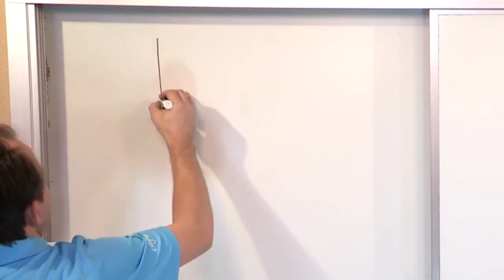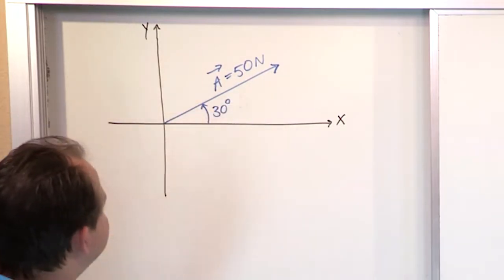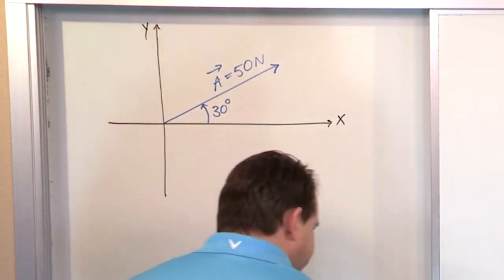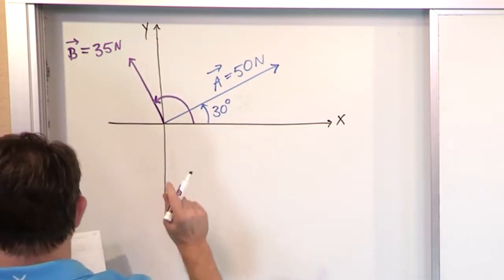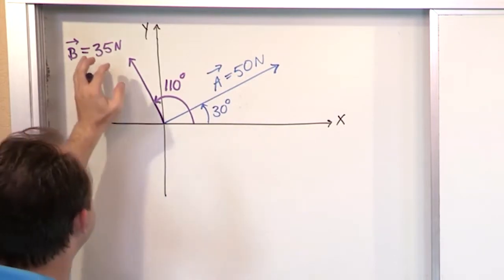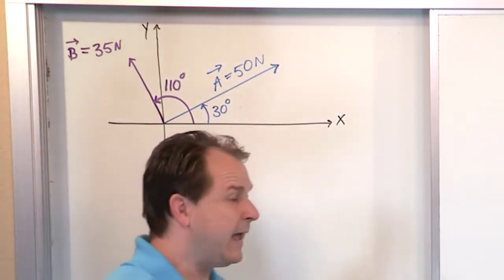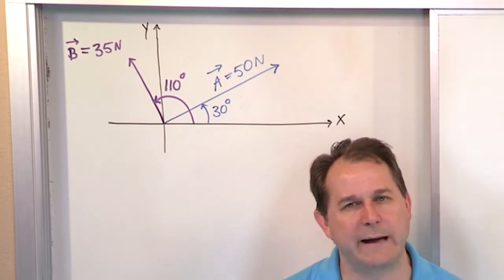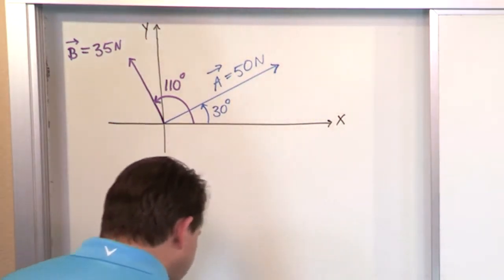04 - Add And Subtract Vectors Using Components, Part 2